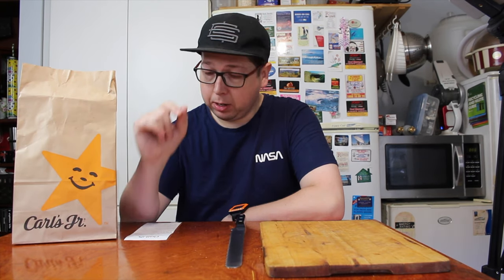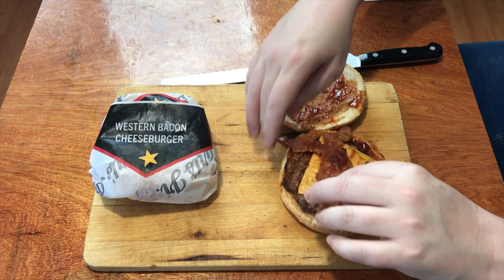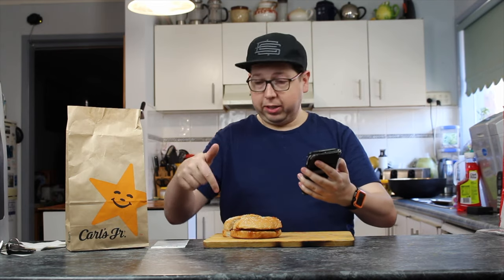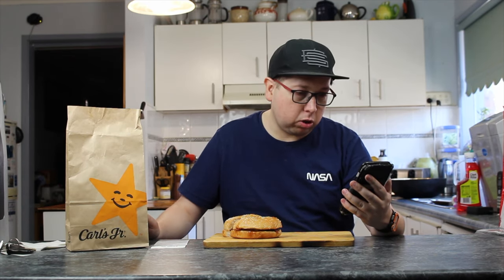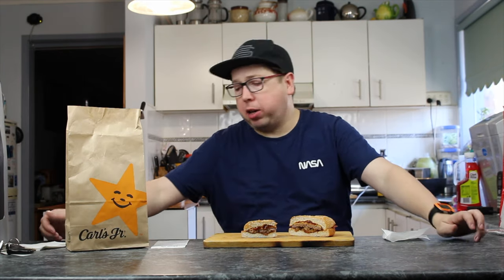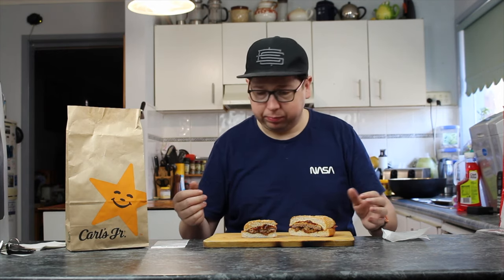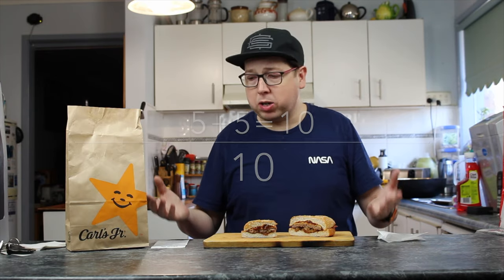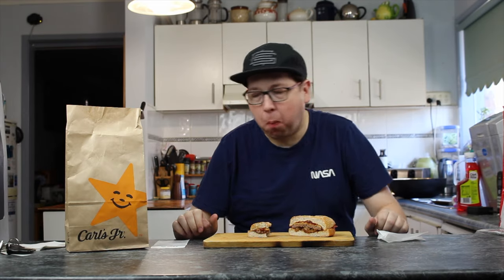Checkout Basket Carl's Jr 2 Western Bacon Cheeseburger $7.95 App only Special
Checkout Basket
Carl's Jr
2 Western Bacon Cheeseburger $7.95
App only Special

Mixer: CraigOnYouTube